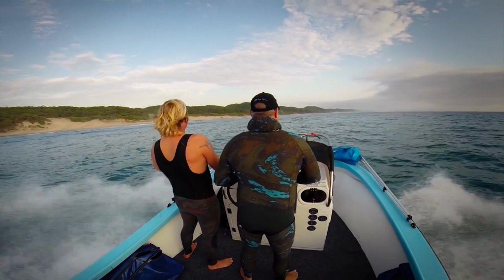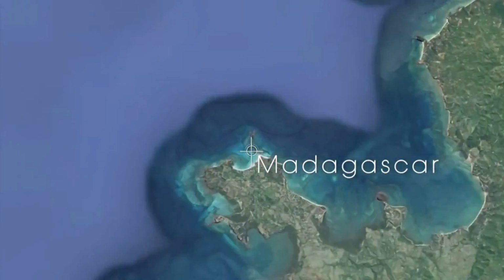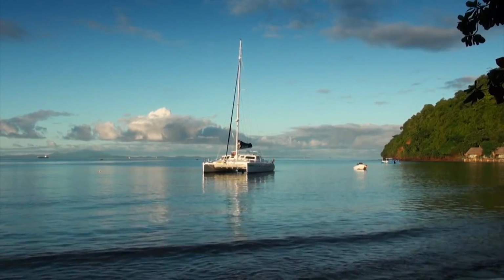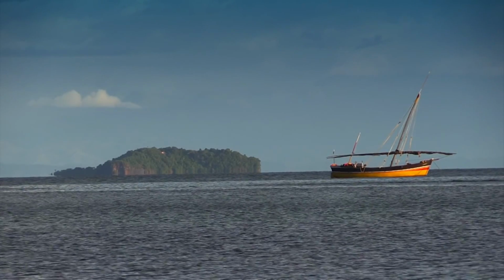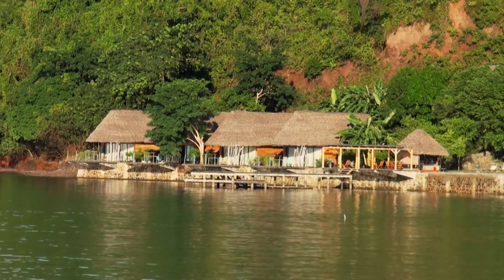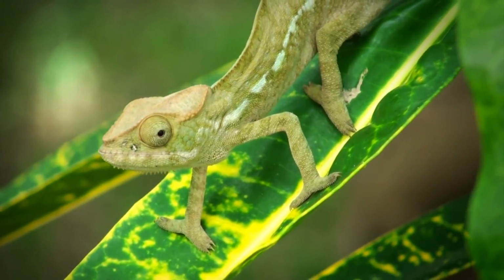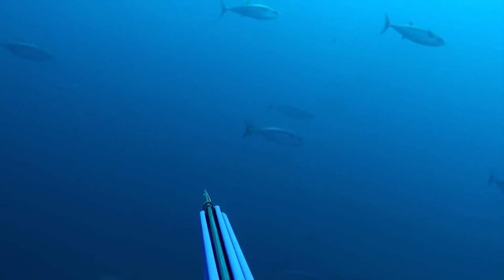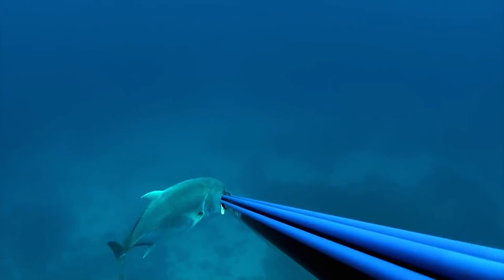Spearfishing Big Doggy Tuna in Madagascar with Chris and Rob Allen - ITZTV One Fish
Benvenuto sul canale del pescatore in apnea, il canale su YouTube con una delle più grandi collezioni di video sulla pesca subaquea in apnea. Film, documentari, tutorials a caccia di pesci mediterranei e esotici.

Welcome to my freediving spearfishing & apnea channel, the YouTube channel with the widest collection of videos about spearfishing.